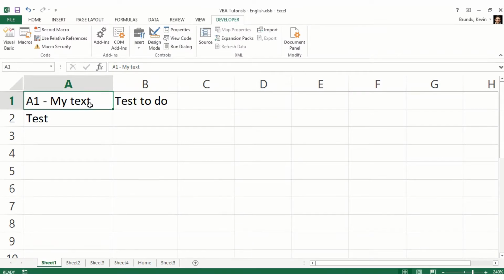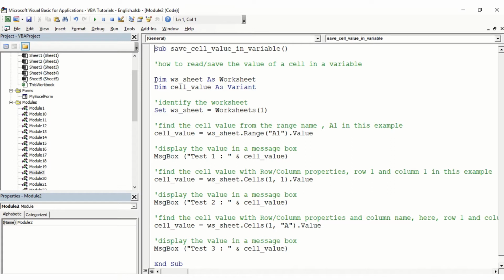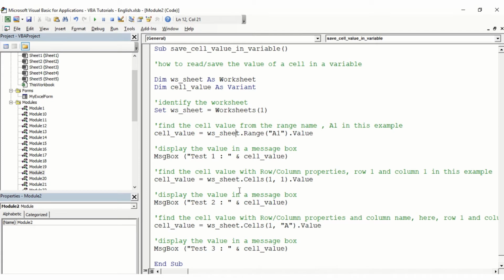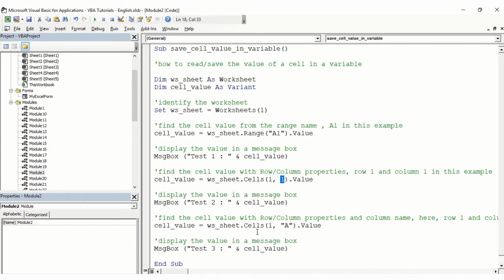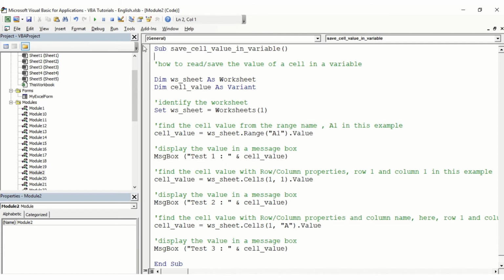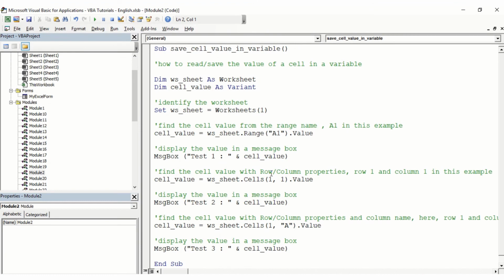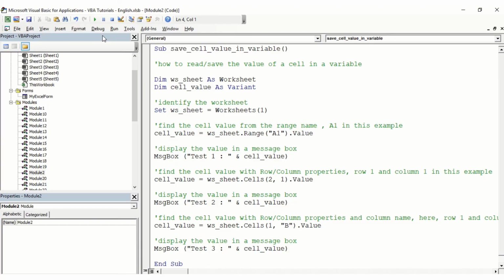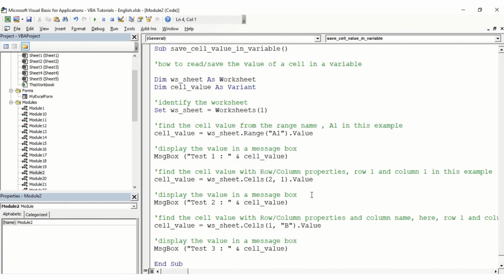VBA Save cell value in a variable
Save the cell value in a variable to re-use it later in your macro.

Code:

Sub save_cell_value_in_variable()

'how to read/save the value of a cell in a variable

Dim ws_sheet As Worksheet
Dim cell_value As Variant

'identify the worksheet
Set ws_sheet = Worksheets(1)

'find the cell value from the range name , A1 in this example
cell_value = ws_sheet.Range("A1").Value

'display the value in a message box
MsgBox ("Test 1 : " & cell_value)

'find the cell value with Row/Column properties, row 1 and column 1 in this example (which is also A1)
cell_value = ws_sheet.Cells(2, 1).Value

MsgBox ("Test 2 : " & cell_value)

'find the cell value with Row/Column properties and column name, here, row 1 and column A
cell_value = ws_sheet.Cells(1, "B").Value

MsgBox ("Test 3 : " & cell_value)

End Sub

For watching my videos,
Your shares